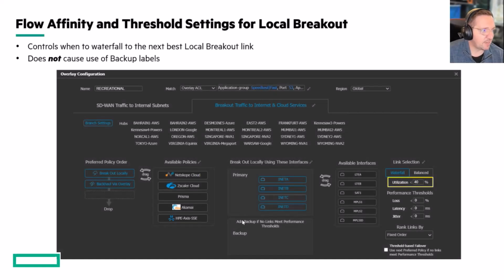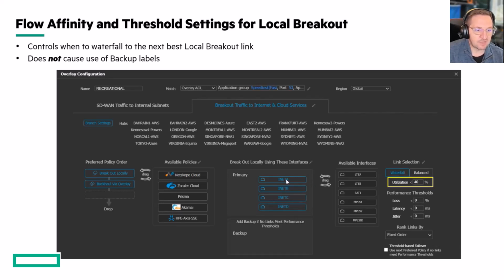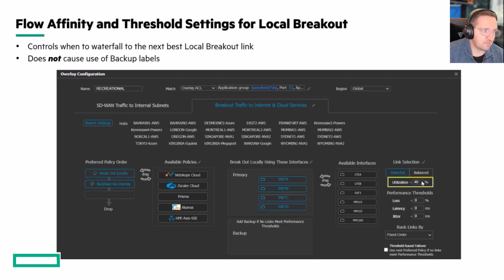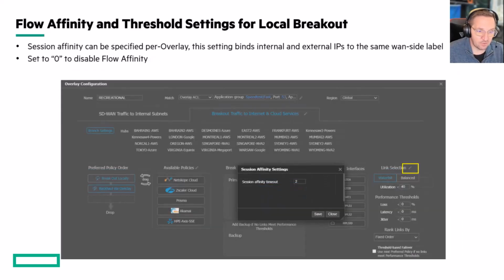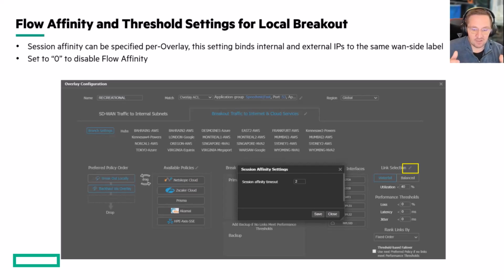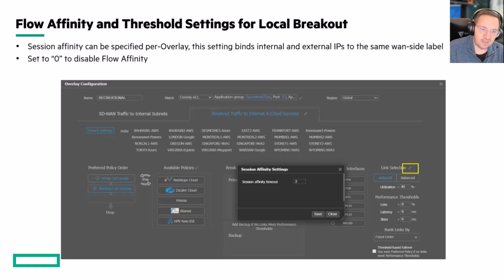SD-WAN Feature: Breakout Link Selection Threshold and Affinity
A new configuration parameter to choose at what link utilization to start using the next breakout path in EdgeConnect and how long to maintain session affinity between two hosts.